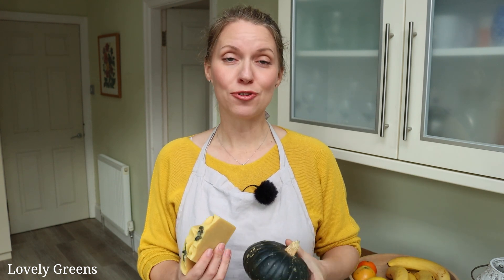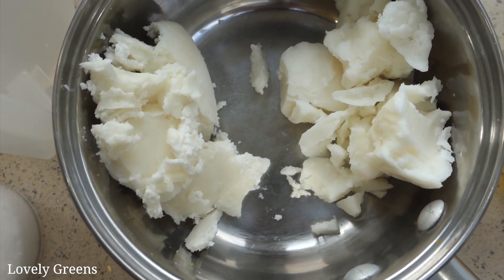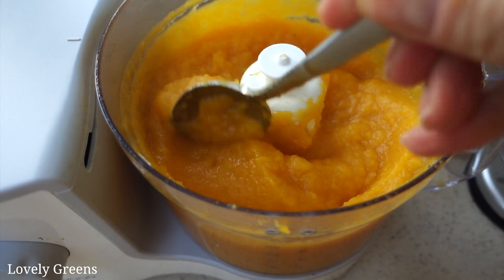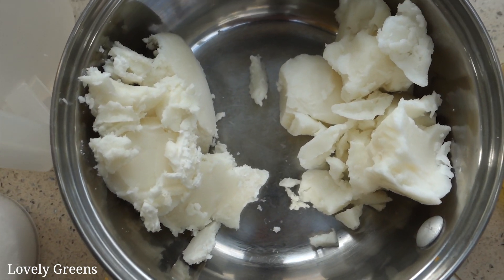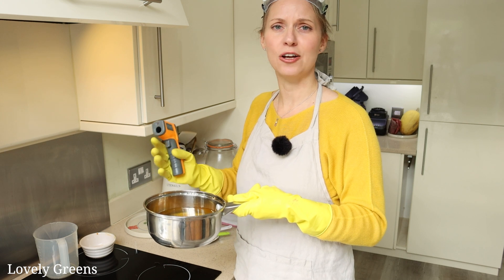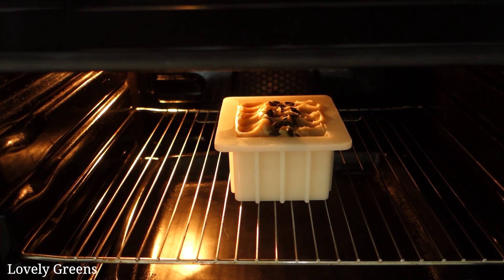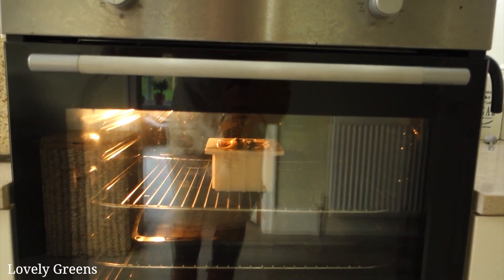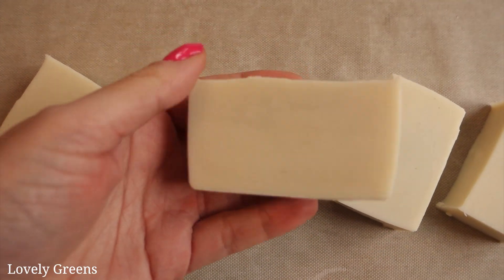DIY Pumpkin Soap using REAL Pumpkin (cold-process instructions)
It includes 16 videos, instructions for simple cold-process soapmaking, step-by-step recipes, and much more. Lifetime access and available to everyone worldwide for $49

Learn how to make pumpkin soap from scratch using real pumpkin puree and the cold process soap-making method. This recipe will give you 5-6 bars of natural soap, and the full printable recipe and instructions are

Cold-process soapmaking is chemistry, and this recipe uses lye. Lye is a caustic substance that is completely neutralized in the soapmaking process, but it can be harmful if not handled correctly. Please read this soap making safety guidance before proceeding

GET THE TOOLS & GEAR
🌿 Tanya's Amazon Shop*